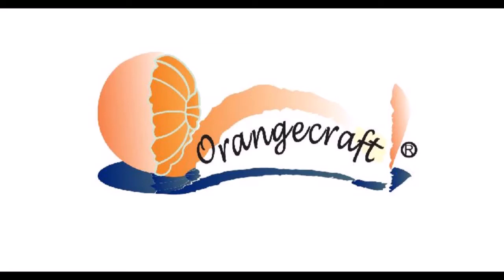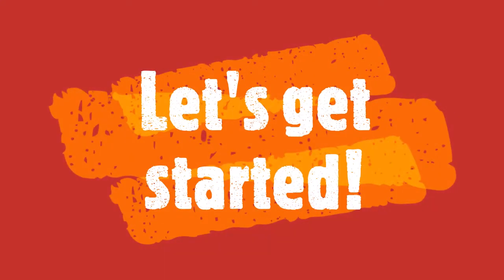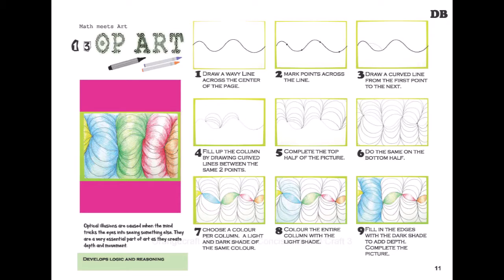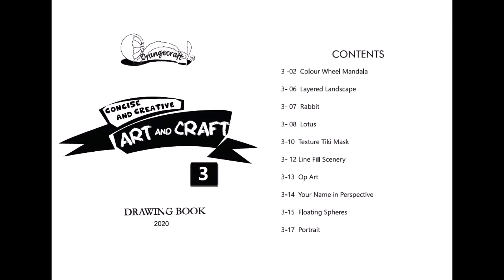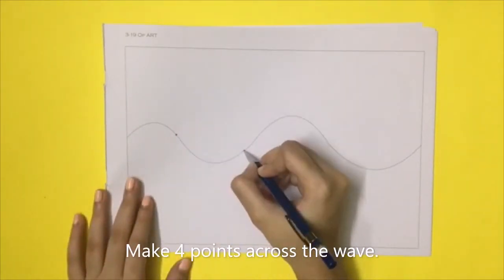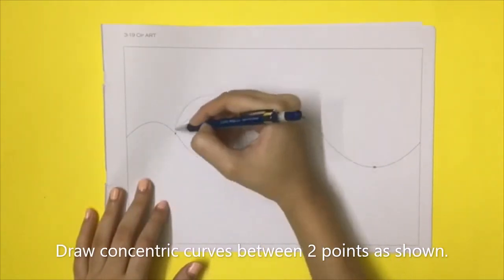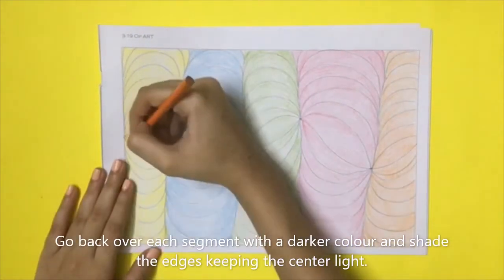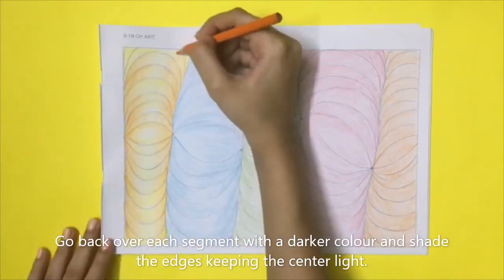CON: CONCISE AND CREATIVE 3: ACTIVITY 13 OP ART